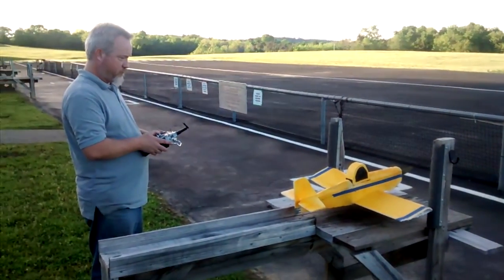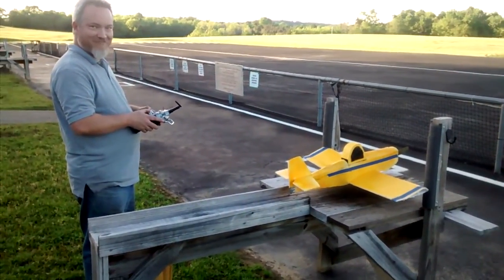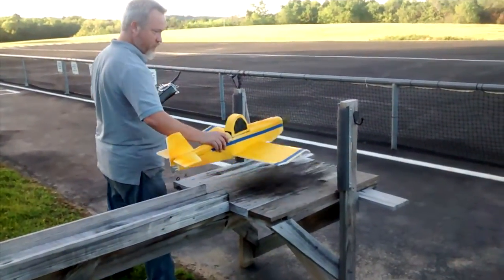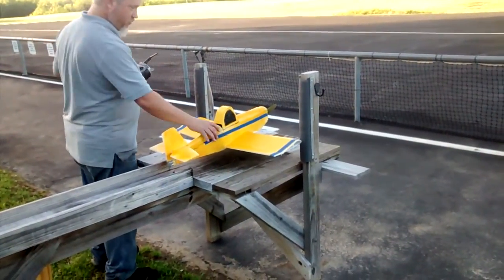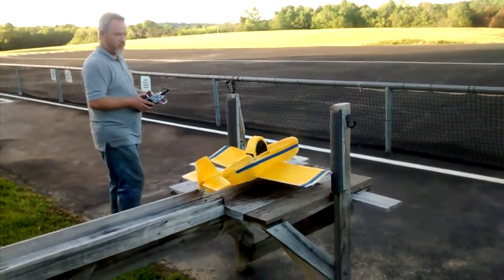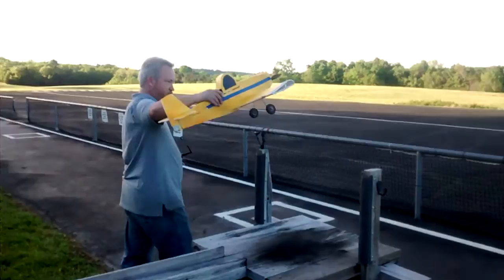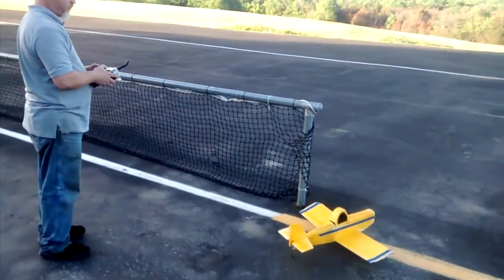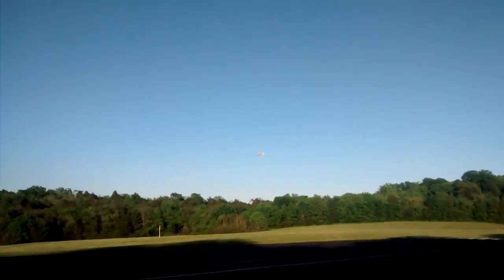RC Crop Duster Maiden - and CRASH!!! - FT Duster